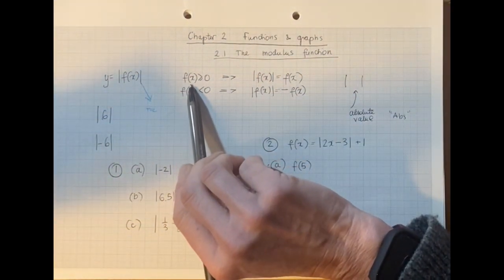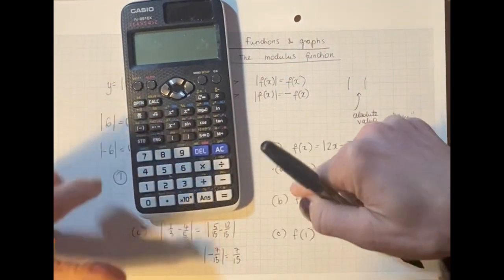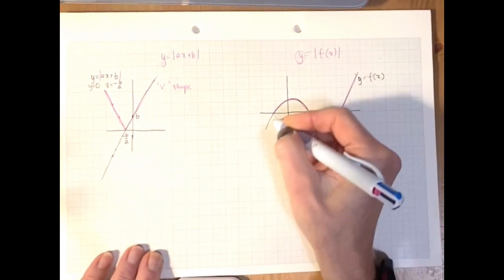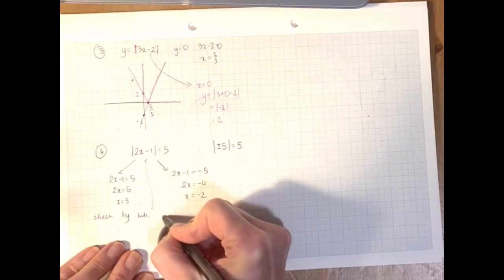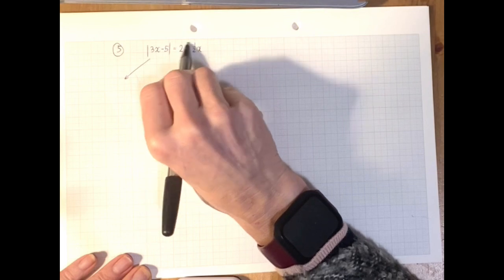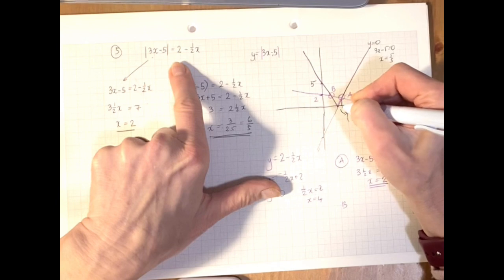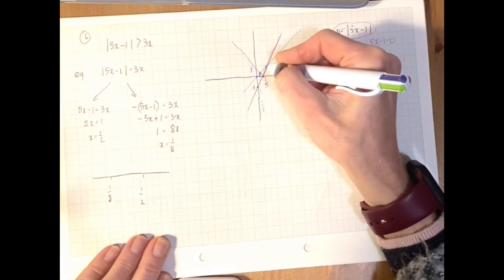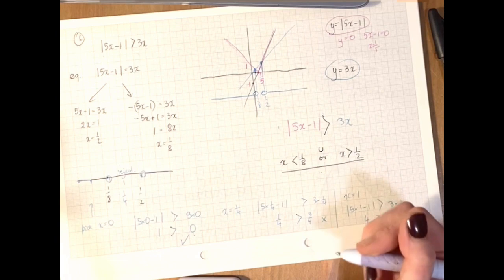Y2 1A Functions and graphs